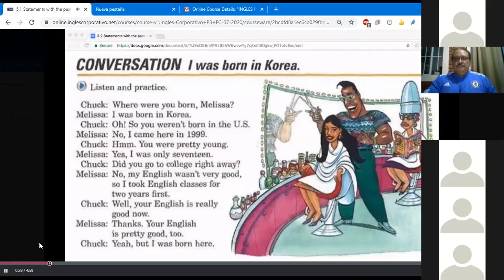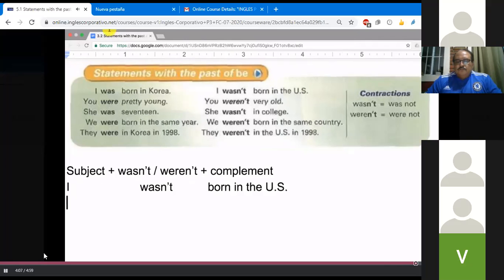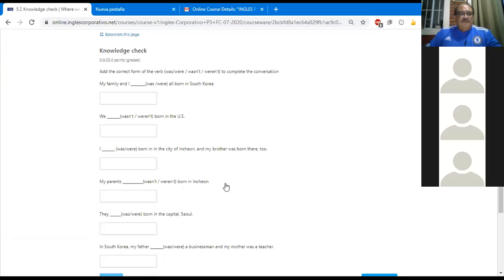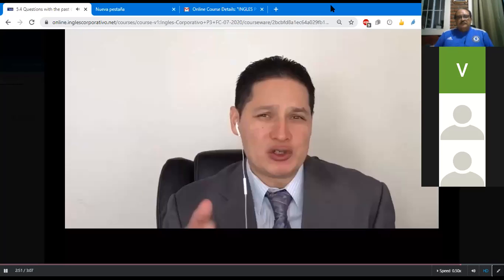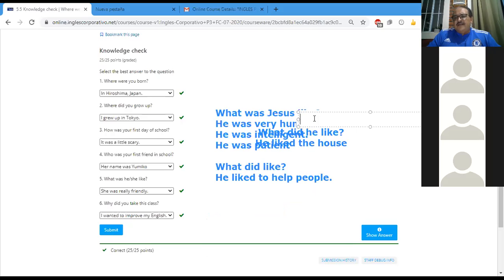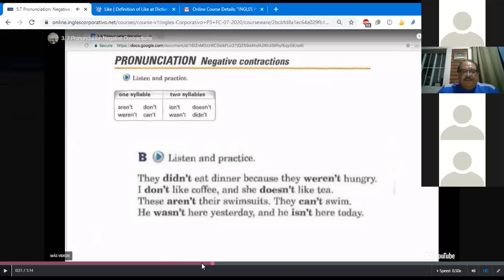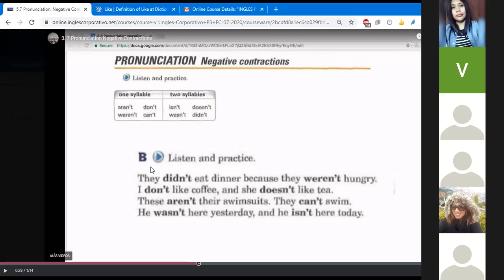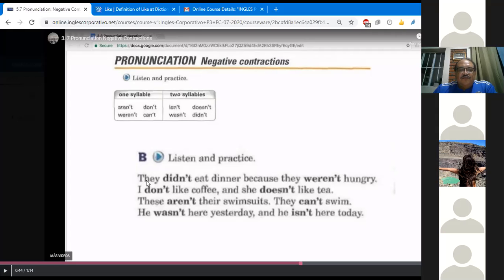Ingles Corporativo-Class #13 P3-01-9-10-PM positive and negative statements with the past of be.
Learn positive and negative statements using be in the past. Learn how to ask and answer questions about the past using be, and how to express the years.